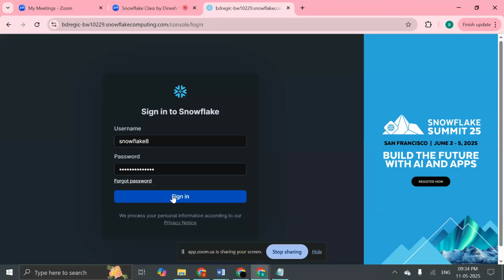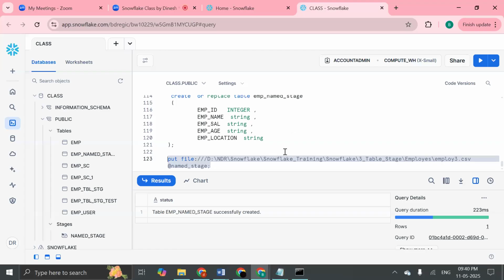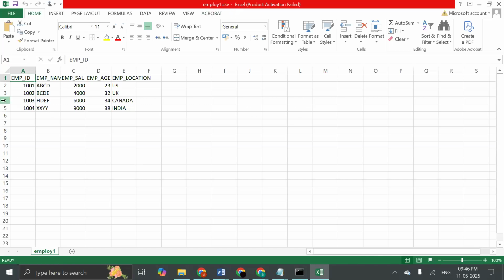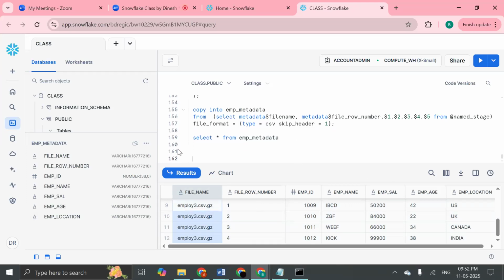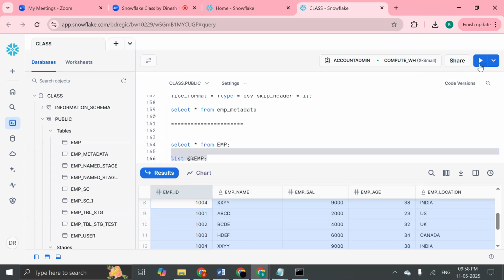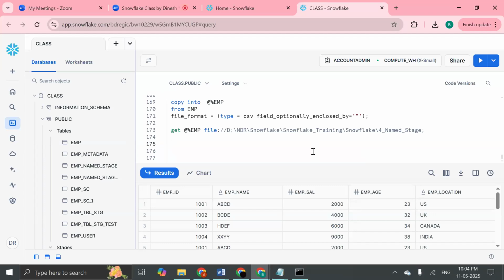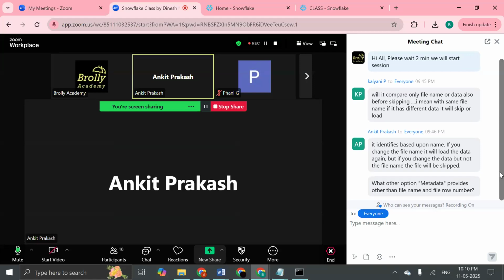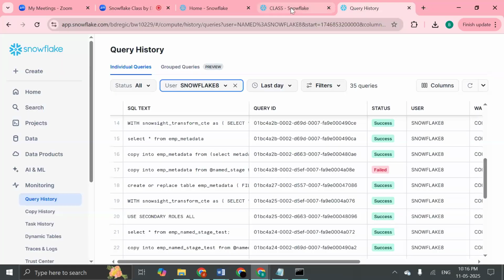4 Named Stage